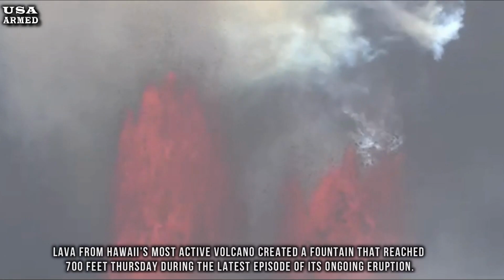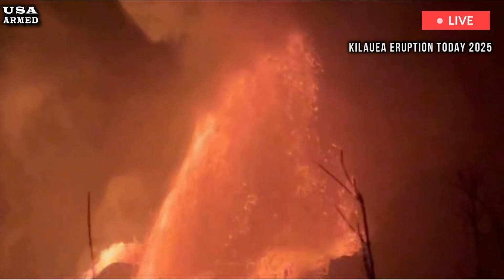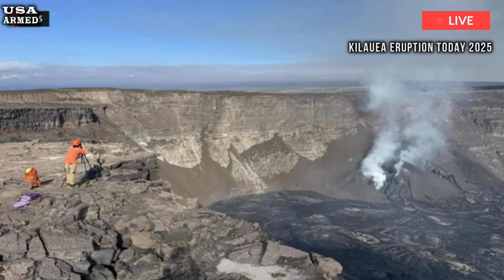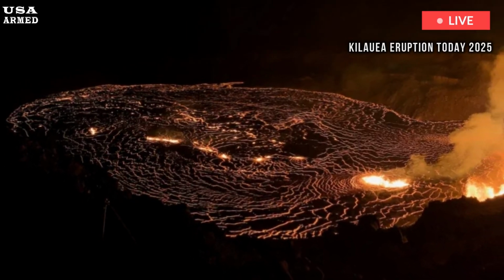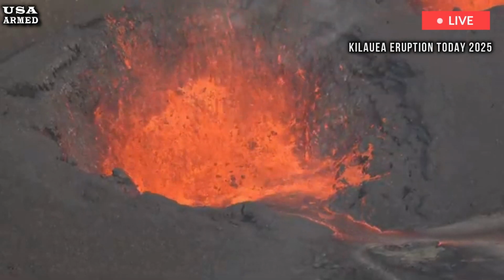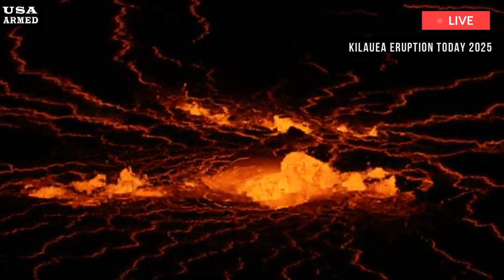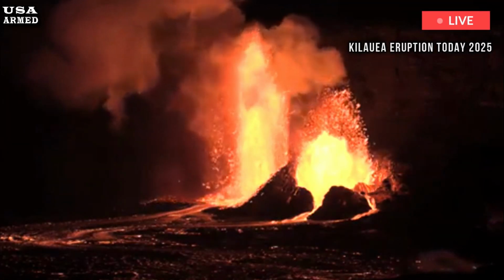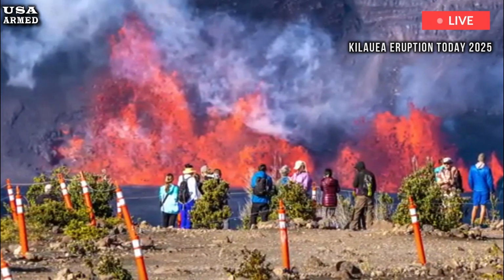Hawaii today: Watch, drone footage of Kilauea's hellish lava eruption, Lava devours road in Hawaii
Lava from Hawaii’s most active volcano created a fountain that reached 700 feet Thursday during the latest episode of its ongoing eruption. Kilauea began steadily spewing lava from its summit caldera inside Hawaii Volcanoes National Park on Wednesday morning after a weeklong lull, the U.S. Geological Survey said. The molten rock was contained within the park and did not pose a threat to residential areas.

The 14th episode ended Thursday afternoon after 28 hours. Over the past seven hours, the lava fountain reached 600 feet, according to the USGS’s Hawaiian Volcano Observatory. In the early afternoon, live webcam feeds showed a powerful, bright red fountain, but later showed only billowing smoke. One USGS webcam captured images of rock fragments flying over the volcano’s rim.